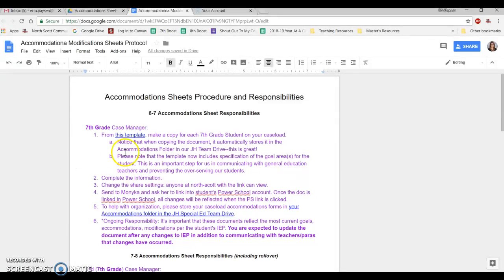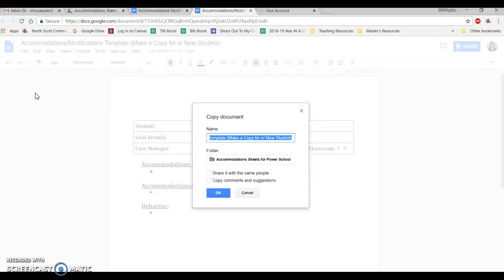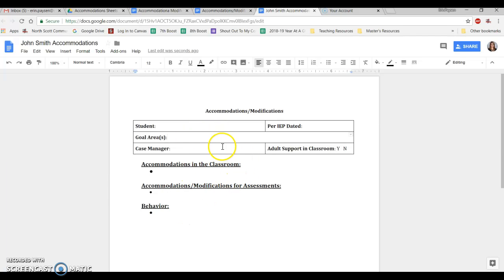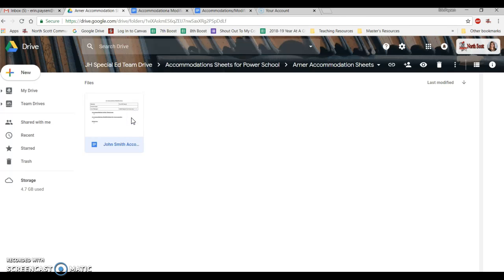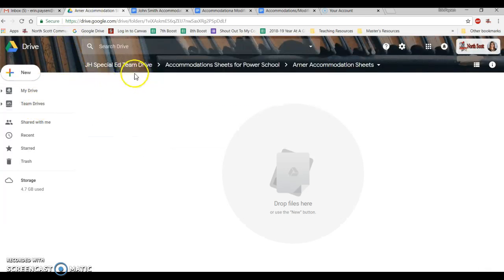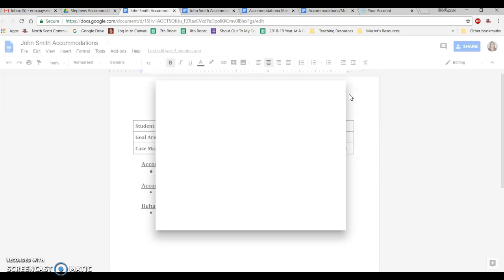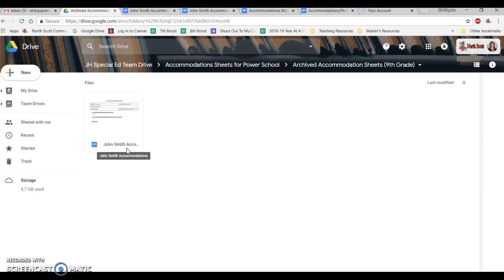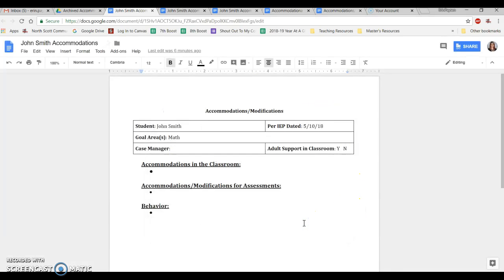Accommodation Sheets 18-19 North Scott